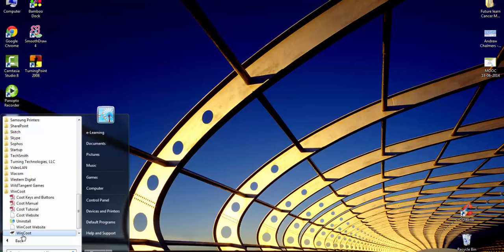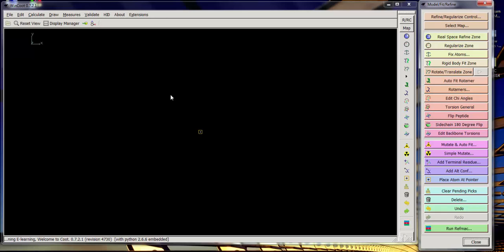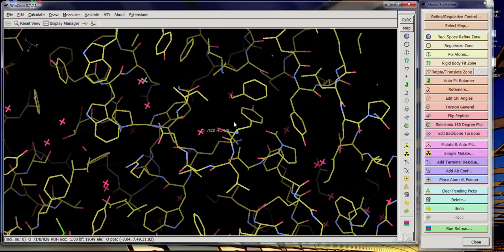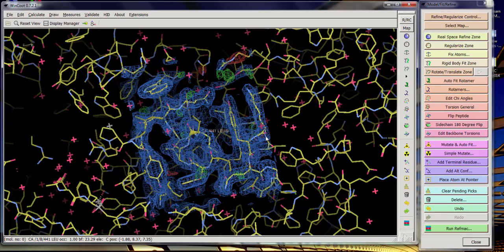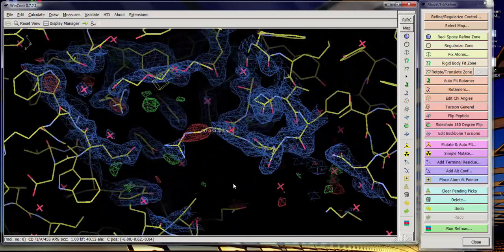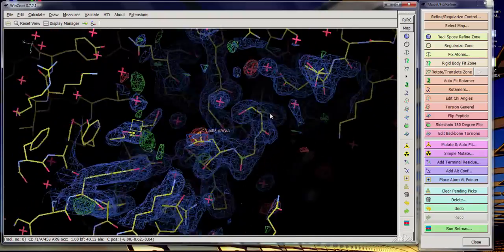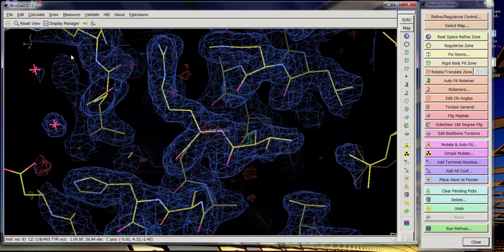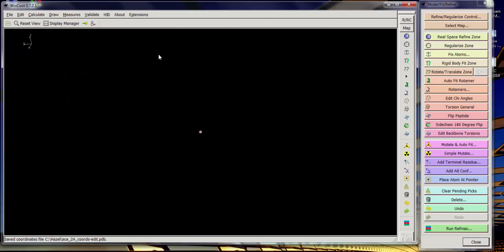Introduction to WinCoot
An introduction to WinCoot, originally designed to support a practical lab at the University of Bath.